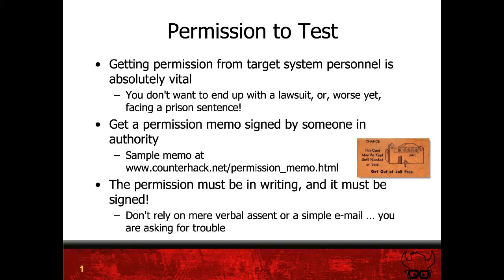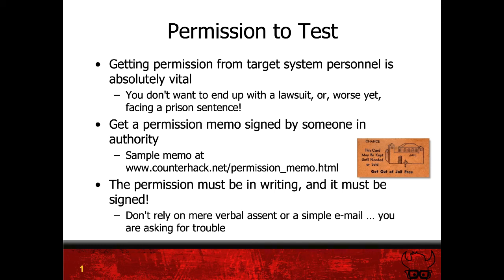Professionally Evil Fundamentals: Permission and Rules of Engagement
At Secure Ideas, we are passionate about security education. In addition to concentrated courses, we provide a variety of free and inexpensive webcasts and recordings to meet our core value of creating and offering affordabletraining.

We have geared the Professionally Evil Fundamentals series towards providing informative, short-form definition videos.  We have taken a series of topics that beginners to information security need to know and presented them here.

Today's video is about permission for testing and rules of engagement (RoE).  Kevin Johnson is the instructor presenting.

We plan to release videos twice a week for the foreseeable future.   If you would like to join the conversation, Secure Ideas has a Professionally Evil slack workspace.  The invite link is